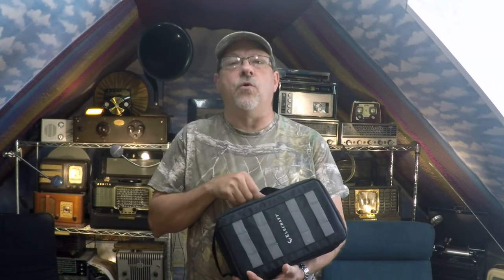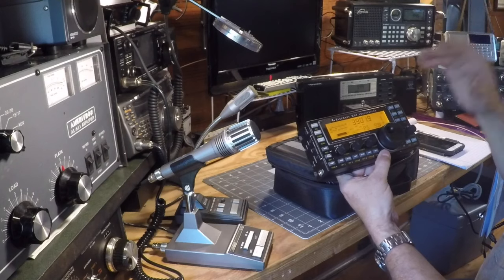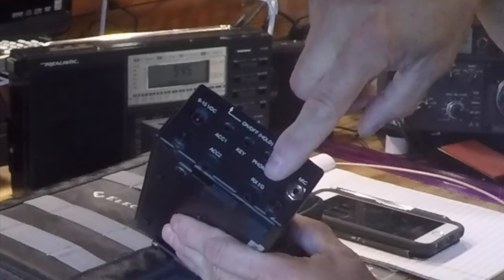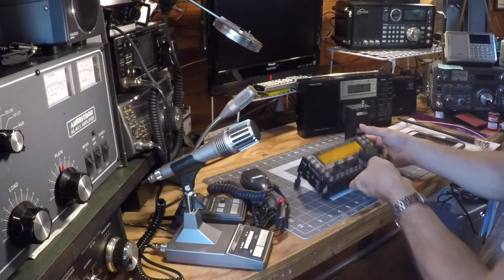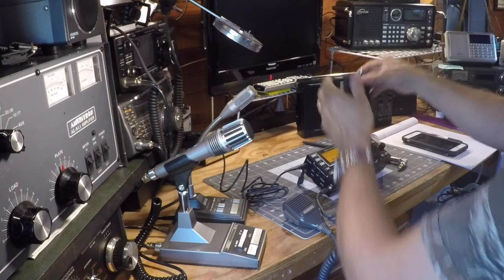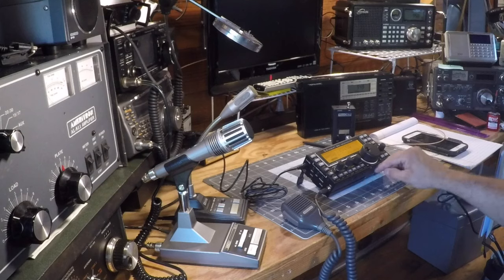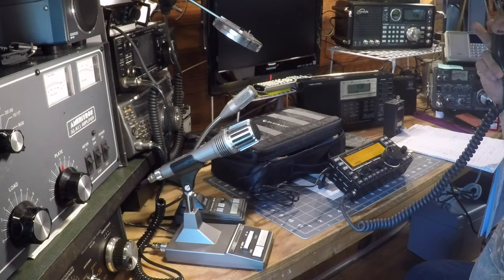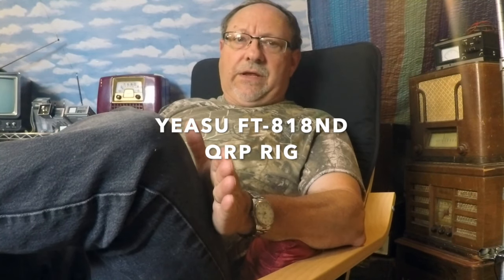Elecraft KX3 QRP Demo